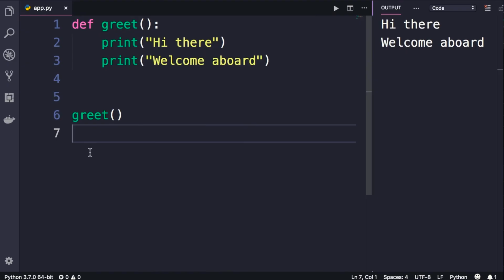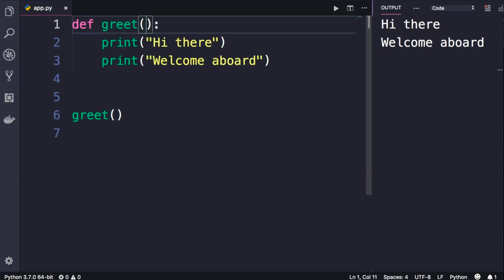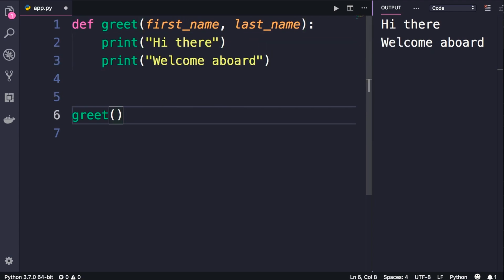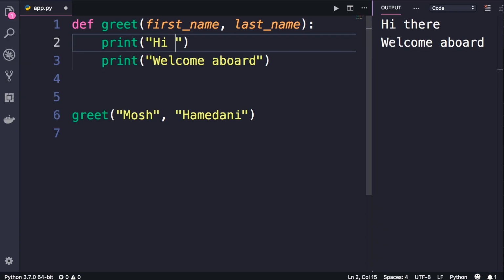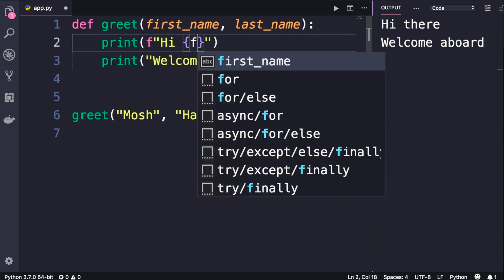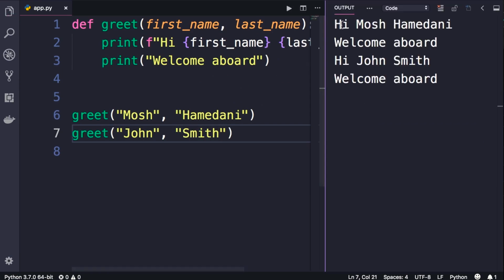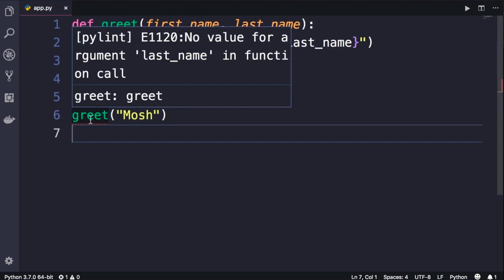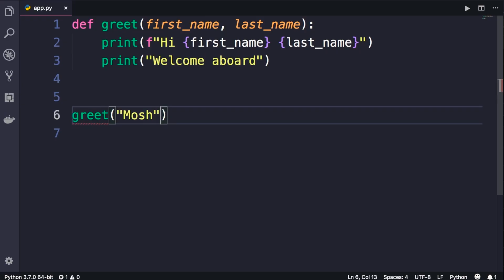Arguments in Python